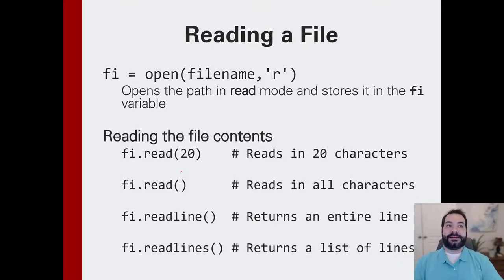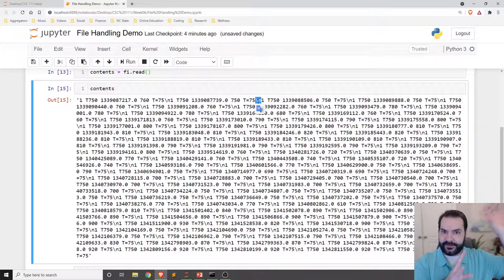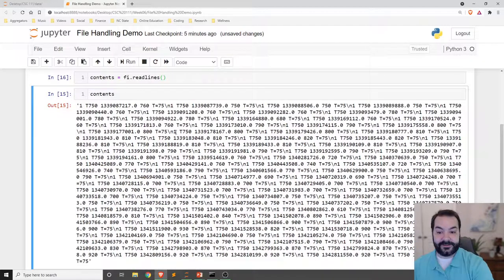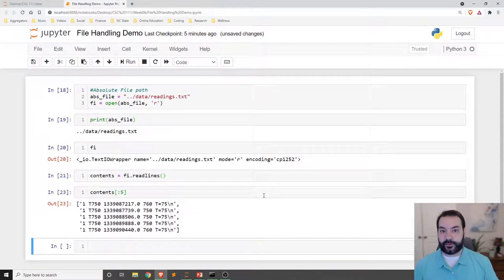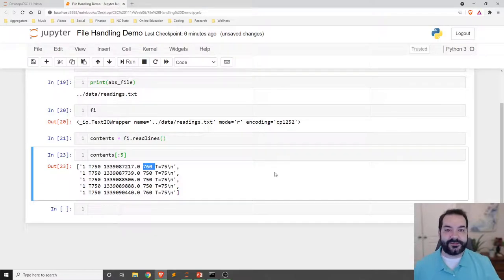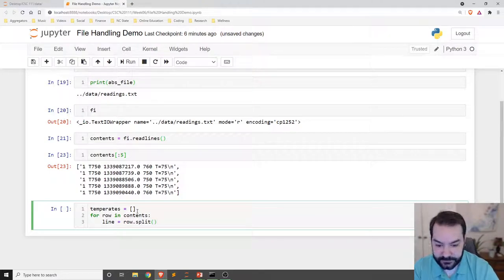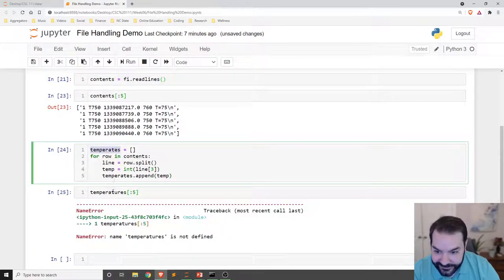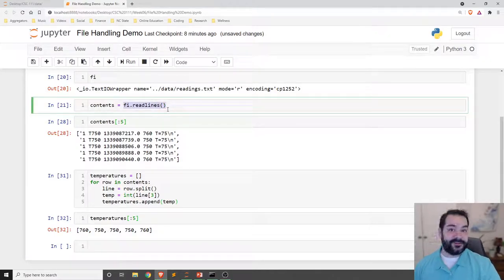Reading File Contents in Python